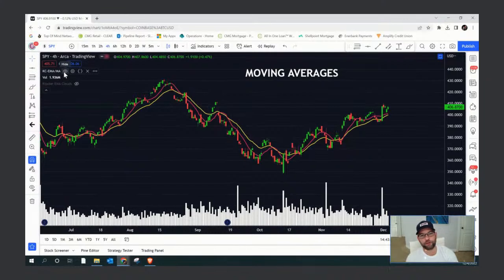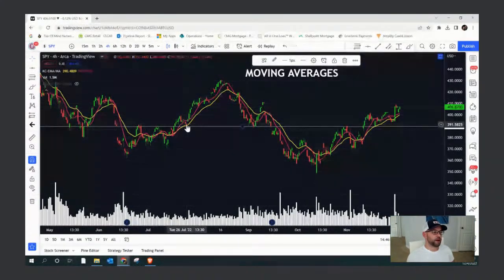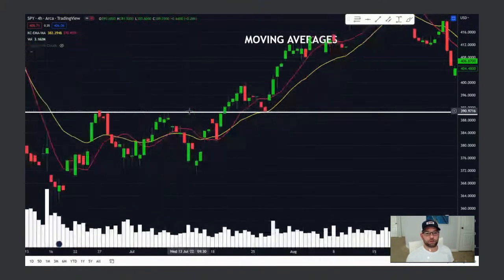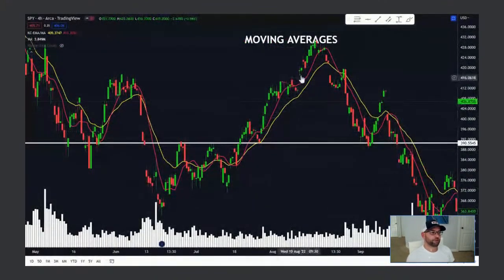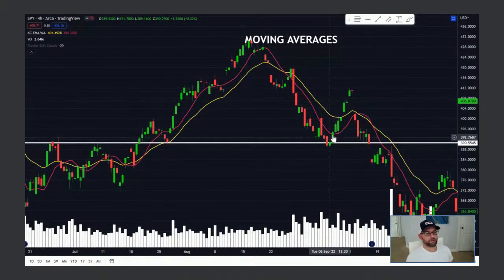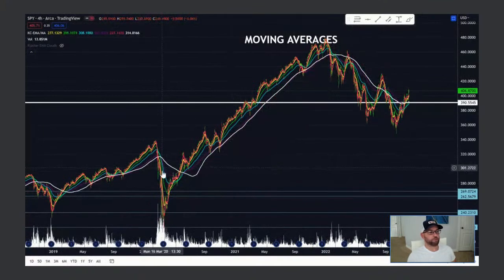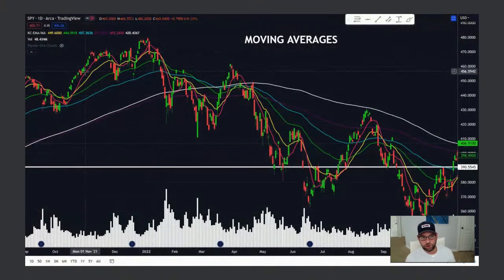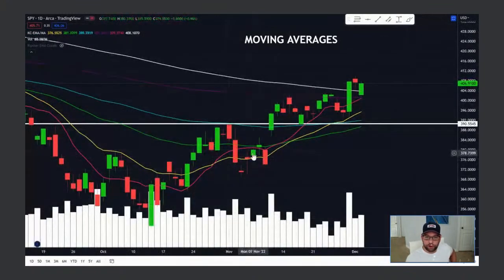Trading Basics - Moving Averages (Vol 5)